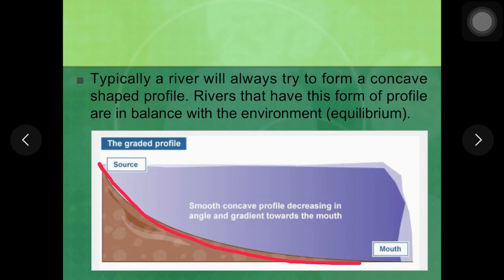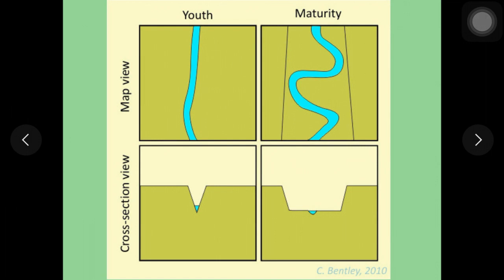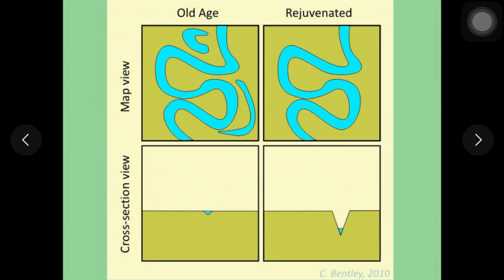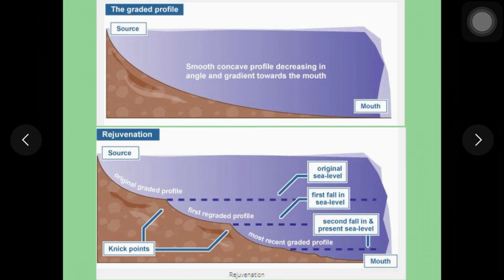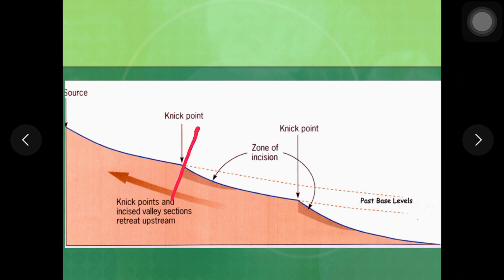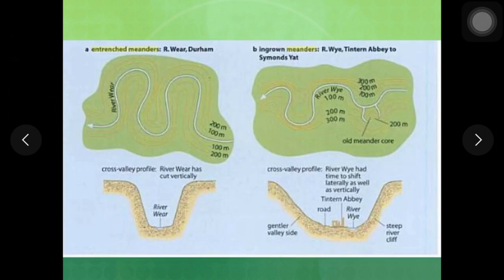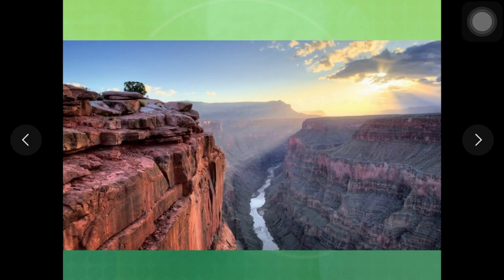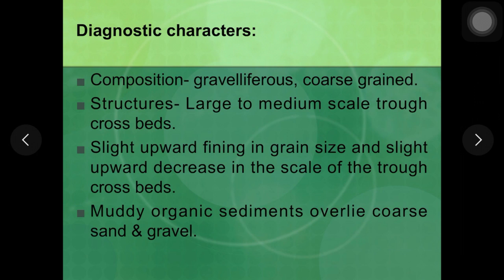Rejuvenation of River and Confined Valley Fill Deposits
Typically a river will always try to form a concave shaped profile. Rivers that have this form of profile are in balance with the environment (equilibrium). Typically a river will always try to form a concave shaped profile.
• From time to time something can occur that changes and de-stabilises this equilibrium.
• This causes the river to vertically erode its channel to re-establish the its long, smooth concave profile.  This renewed period is known as rejuvenation.

Rejuvenation can be caused by a number of different factors:
1. Tectonic changes – Earthquakes can cause uplift along fault lines to create fault scarps several metres high. If this crosses a river, a waterfall will form and the river will begin eroding vertically at this point.
2. Fall in sea level caused by eustatic changes – during a glacial period, water is stored on land as ice so the sea level changes.
3. Fall in sea level caused by isostatic changes – after a period of glaciation the land will start to rise in response to the loss of the weight of the ice. This is called isostatic recovery.
4. River capture – over time rivers cut backwards at their source. This is headward erosion. Occasionally, as a river cuts back it can break into an adjacent valley and capture the tributaries of nearby rivers. There is usually a height difference at the point of capture and a waterfall is formed. This is a knick-point.